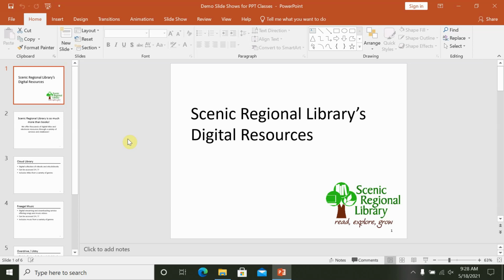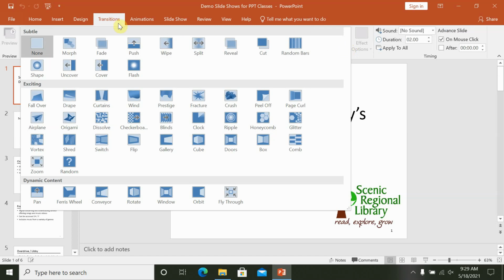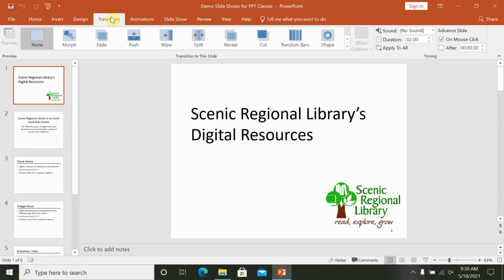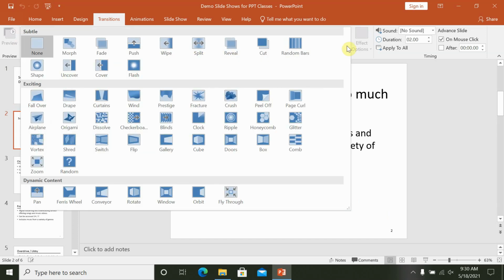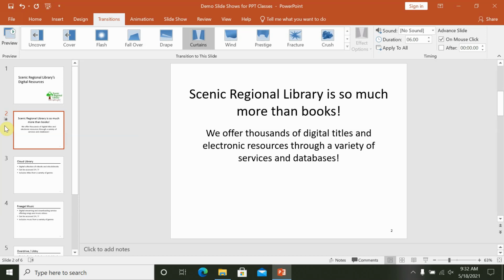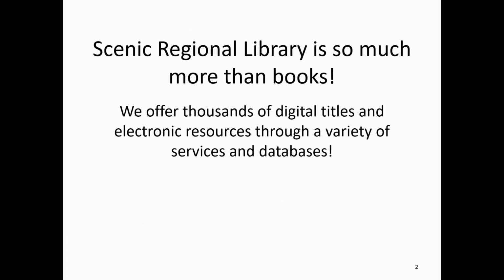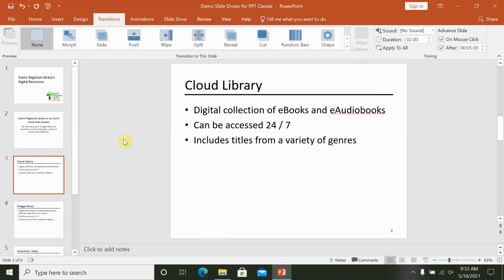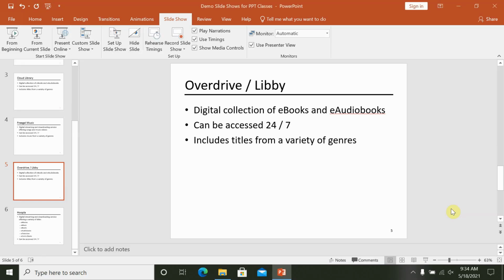Microsoft PowerPoint 2019 Presenting Slide Shows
During this class, you'll learn how to present your slide shows and even add a little flare with slide transitions.